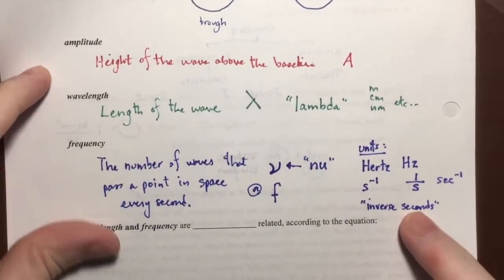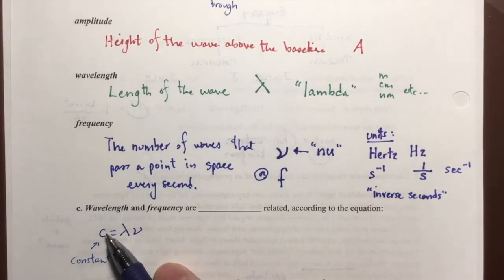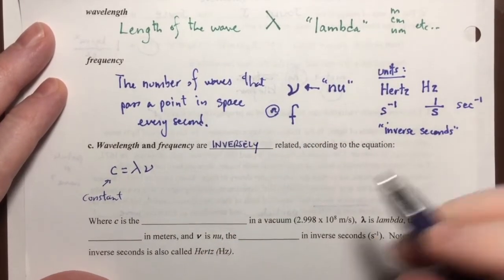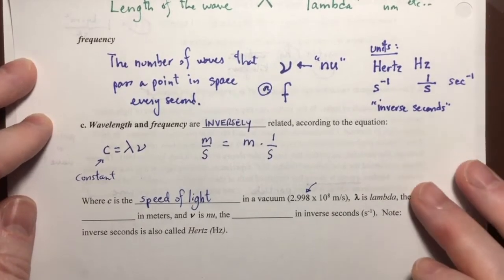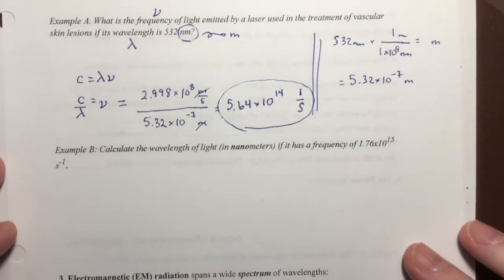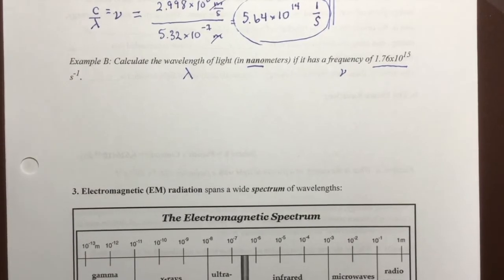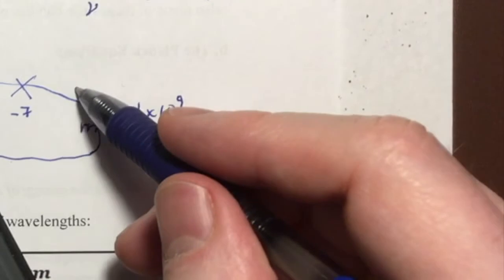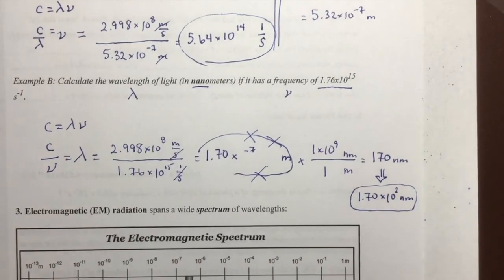Ch3 Video 3 -- Wavelength and Frequency Calculations (16m19s)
This video introduces the mathematical equation that relates wavelength and frequency, through the speed of light constant.  Practice problems are provided to convert from wavelength to frequency and frequency to wavelength.  An added challenge is the necessity of converting the wavelengths to or from wavelength.